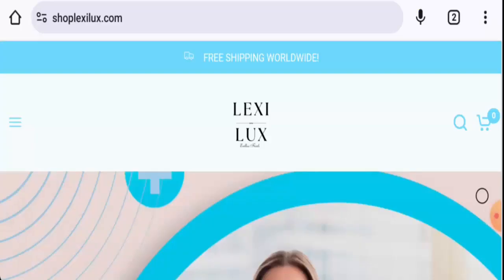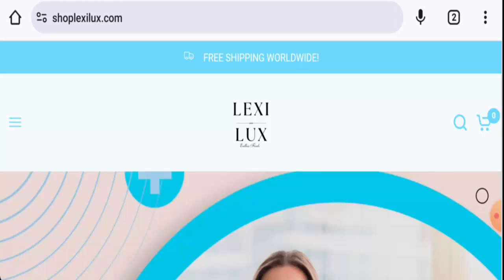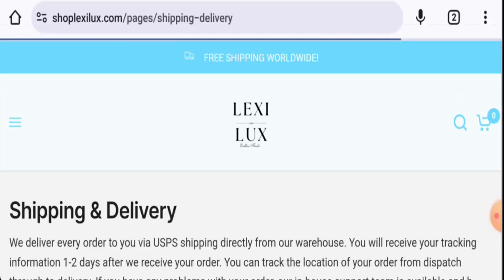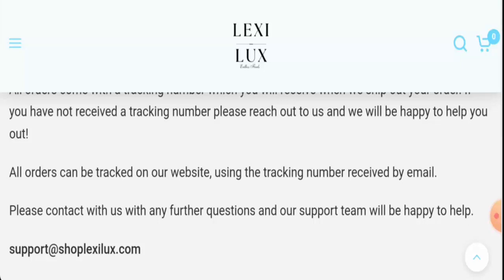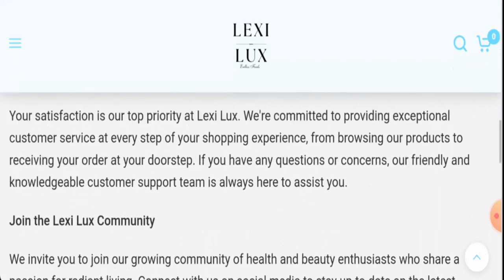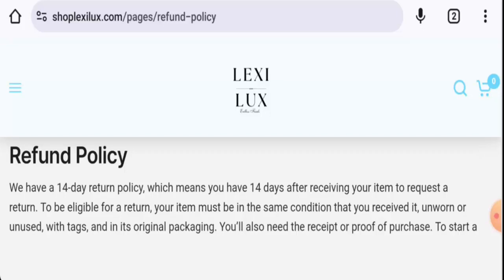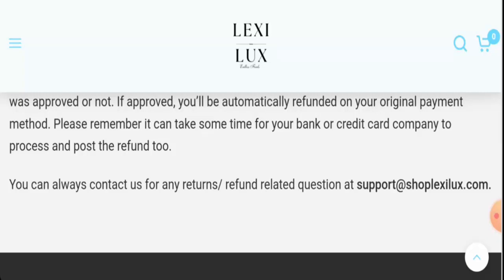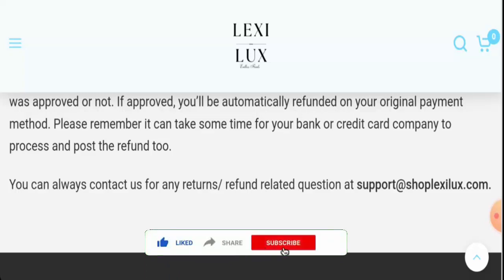Shoplexilux Reviews (May 2024) - Find Out The Validity Of This Site? Must Watch! | Scam Inspecter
Do you want to know about Shoplexilux Reviews?  Watch this video till end because in this video you will get to know about the legitimacy of the site.

Scam Inspecter